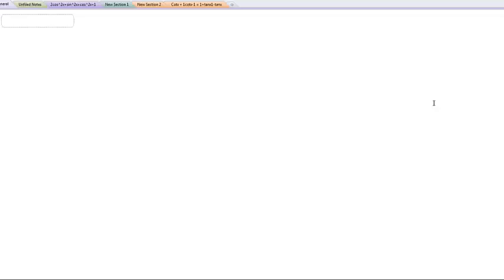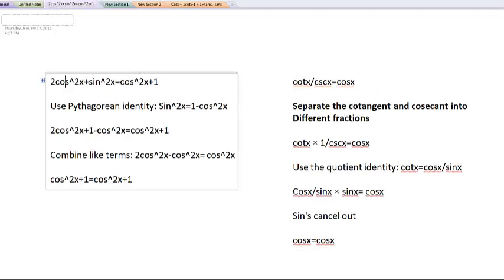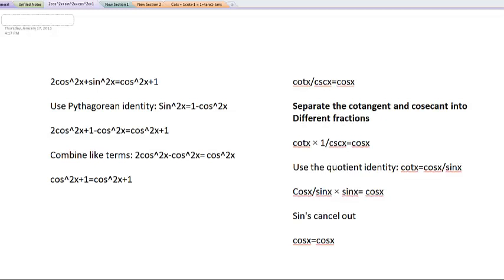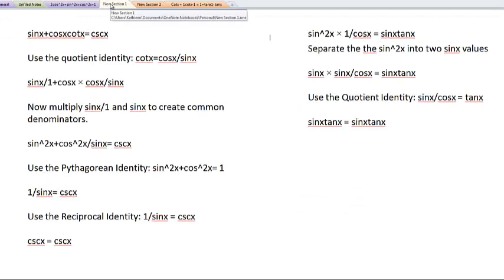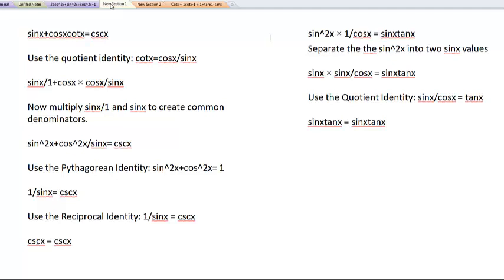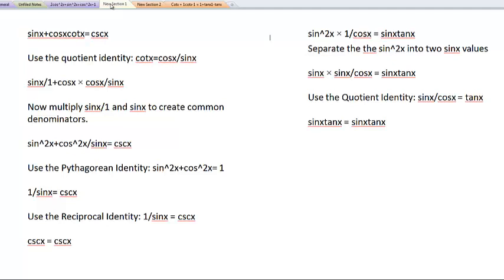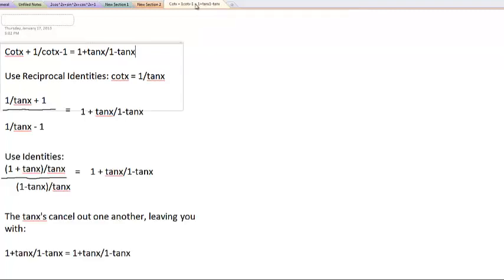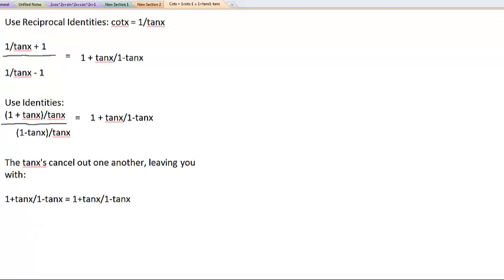Math extra credit semester 2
MATH- PRECALCULUS video project.